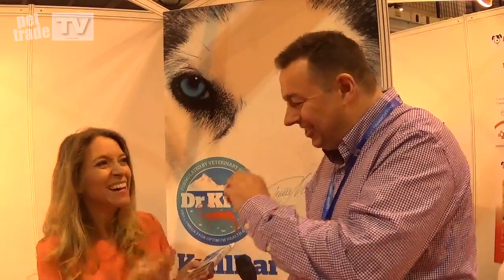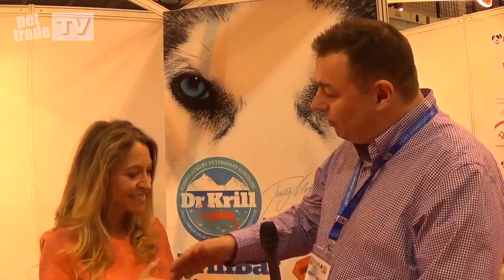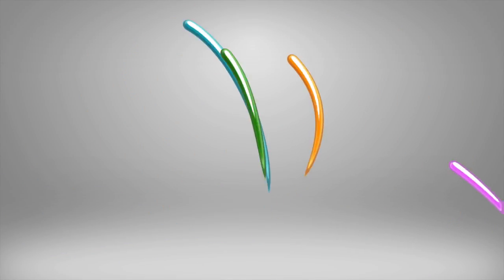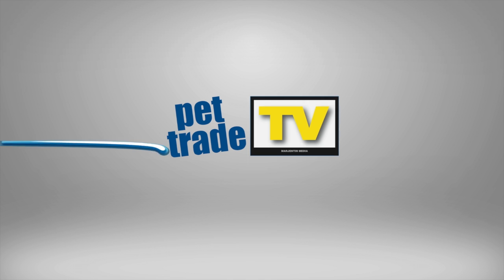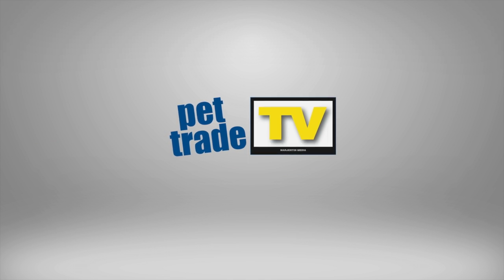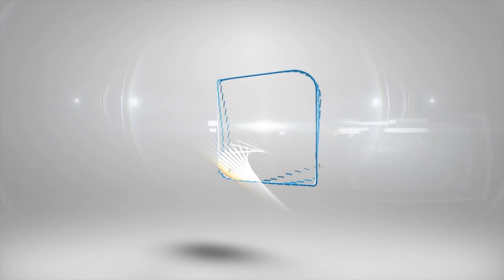Trude Mostue PATS